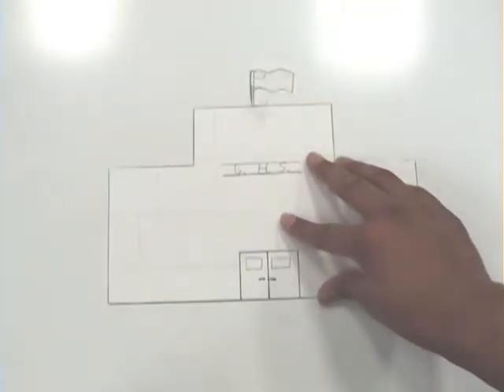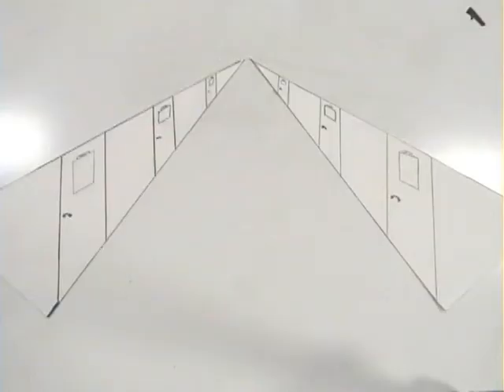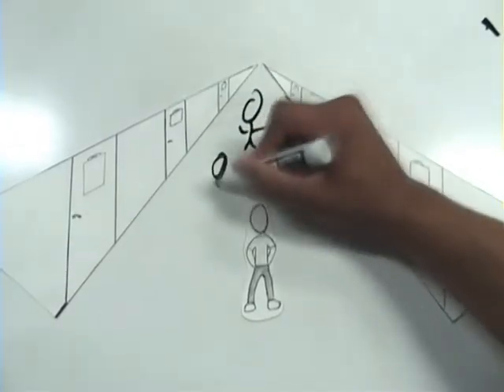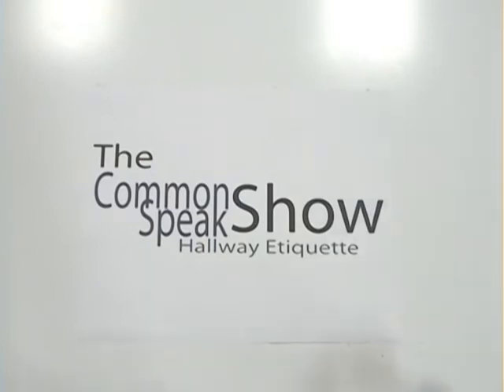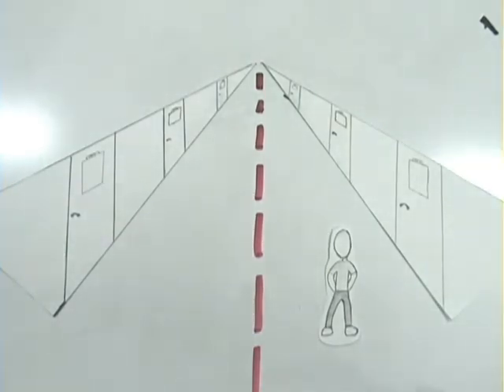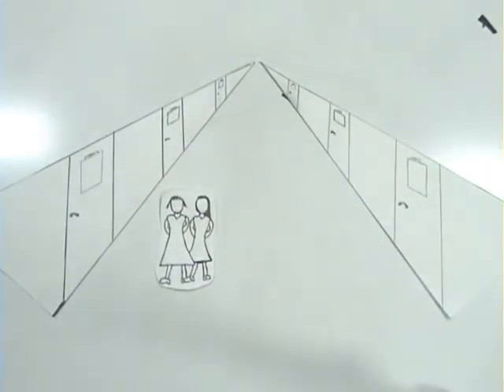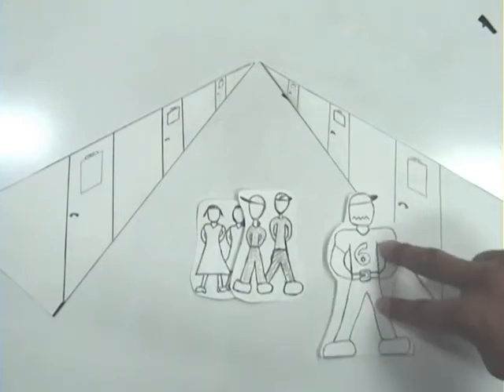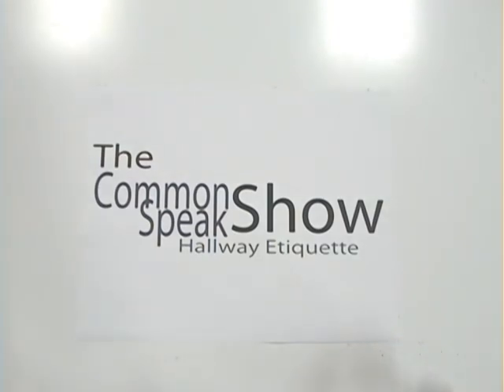Common Speak- Hallway Etiquette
The proper way to behave in the hallways.